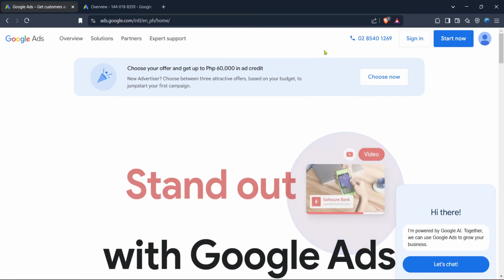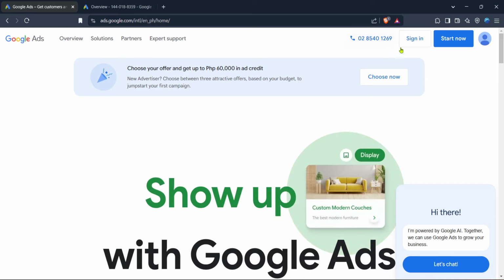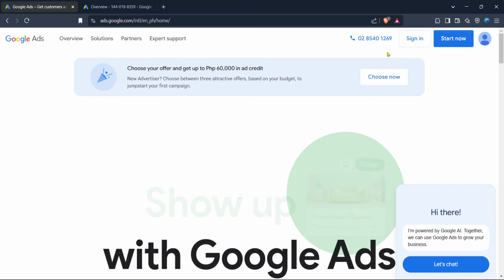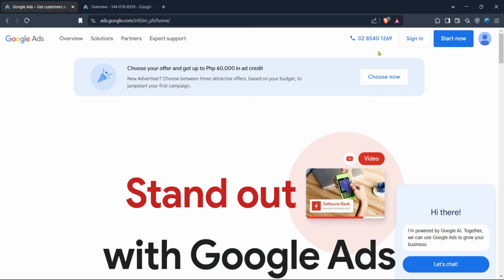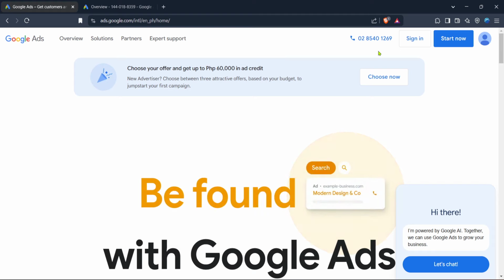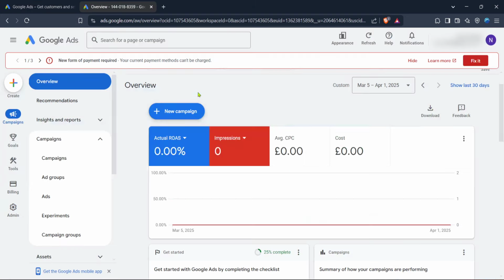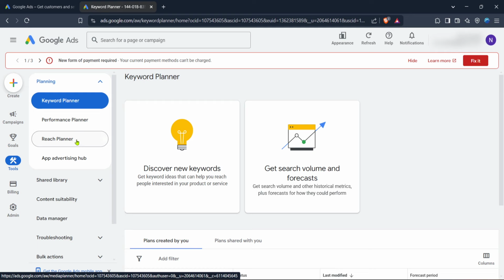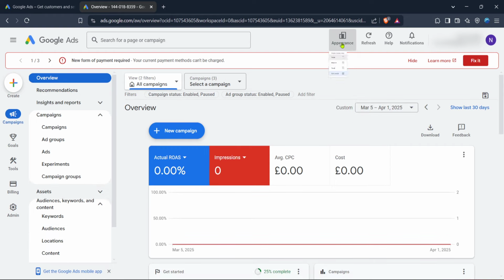How to Change the New Google Ads Account Interface to Previous Layout (Full 2025 Guide)